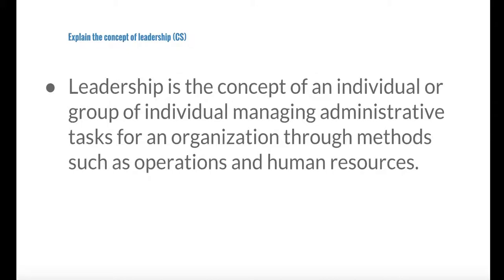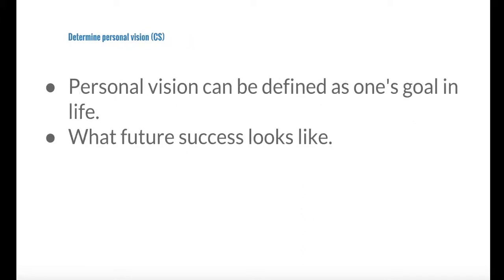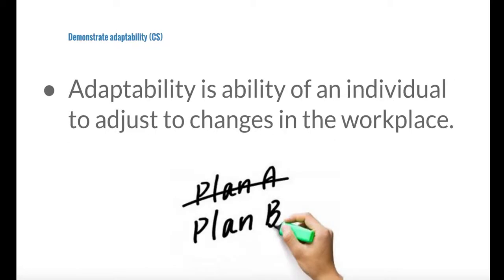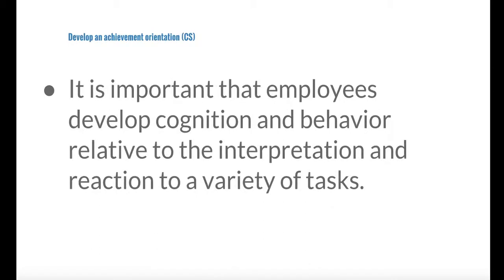DECA BA Core: Emotional Intelligence Part 10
This video prepares students for core DECA Emotional Intelligence concepts from the  Business Admin Core.